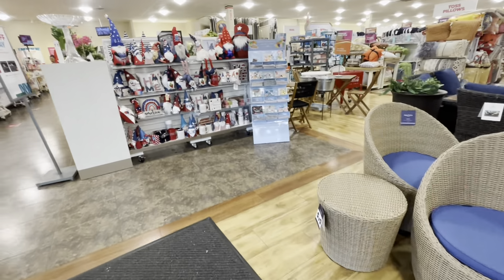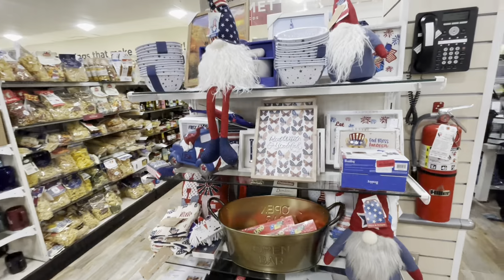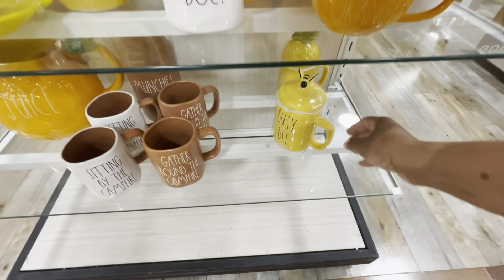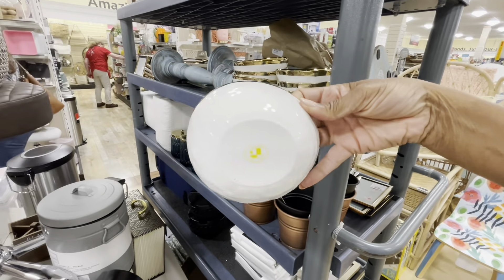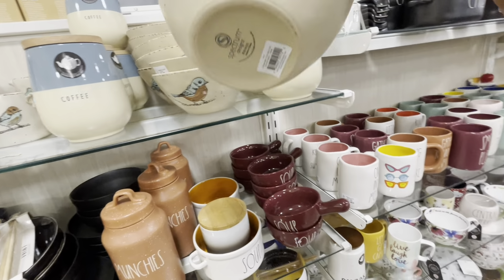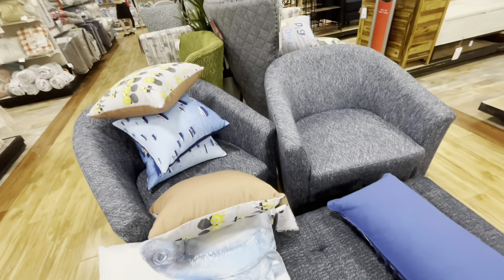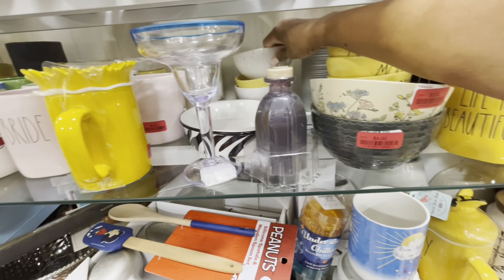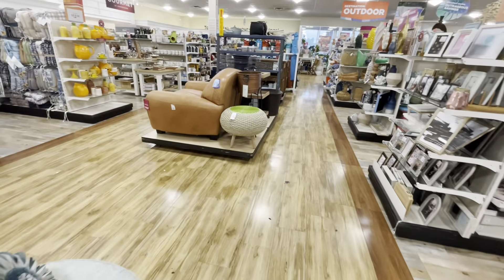HOME GOODS * WALKTHROUGH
I love Tik Tok:
MsQueenb3